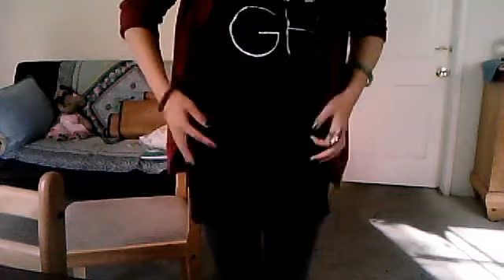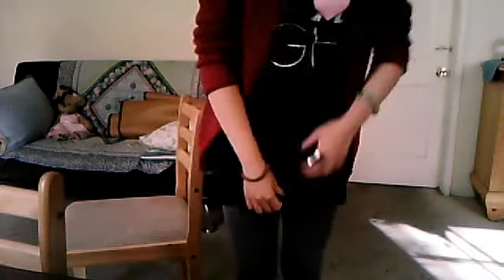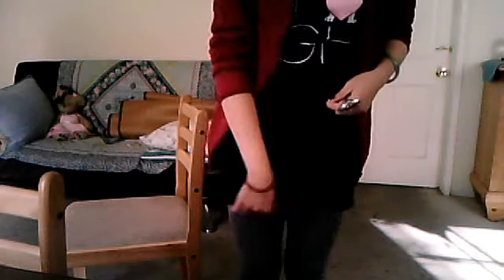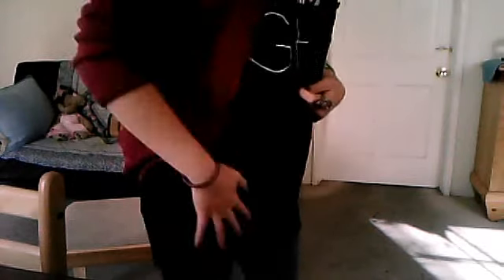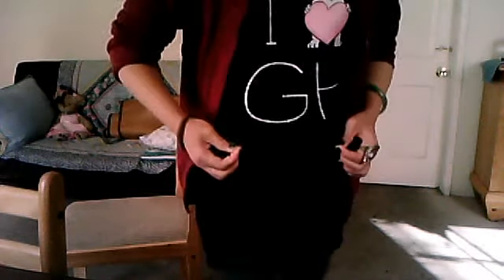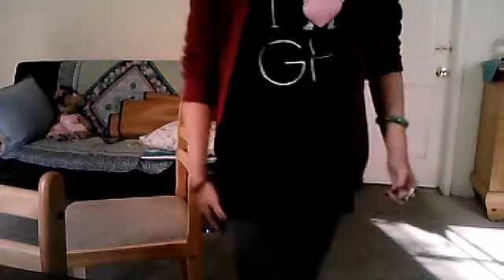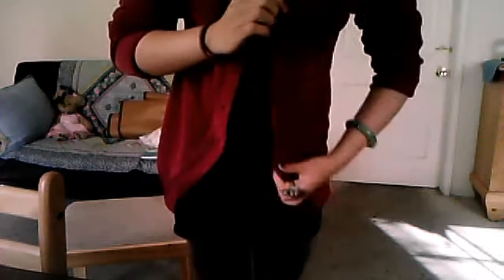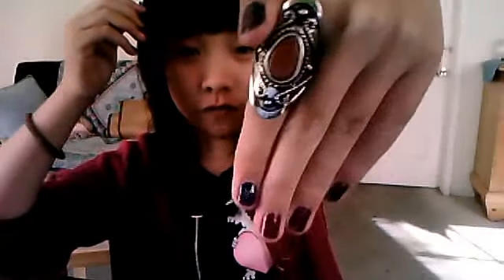A Quick OOTD: Just A Simple Look By Abercrombie&Fitch,American Eagle, Gilly Hicks And Cathy Jeans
hope you guys like this very simple look, a perfect outfit to wear outside!

the sweater i brought from ''American Eagle''
t-shirt i brought from '' Gilly Hicks''
jean shirt i brought from ''Abercrombie & Fitch''
leggings i also brought from '' Abercrombie&Fitch''
Ring and Blue Bow i brought from ''Forever 21''
High Heel Boots I brought from '' Cathy Jeans''